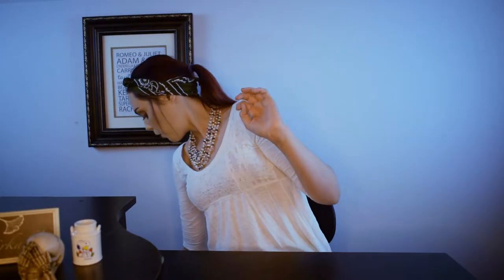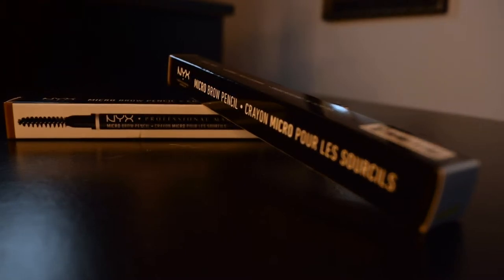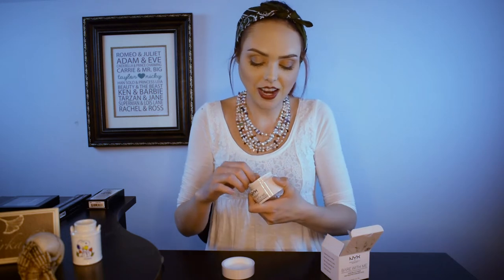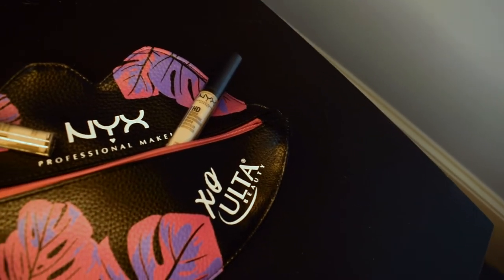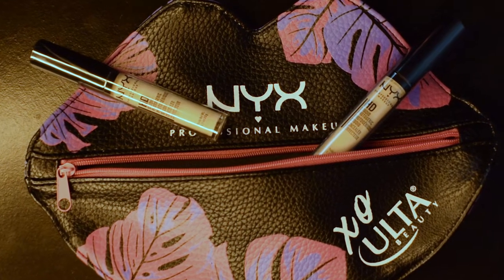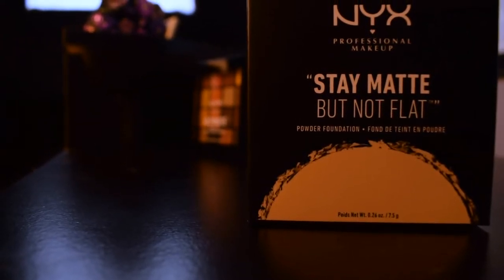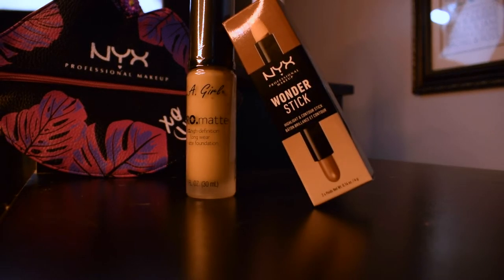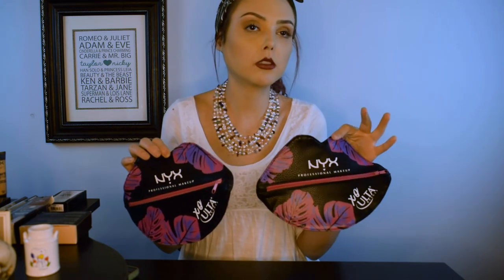INCREDIBLE 20 ITEM ULTA HAUL FOR ONLY $100!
Products:

NYX Bare With Me Hydrating Jelly Primer: $11.90
NYX Micro Brow Pencil: $7.00 (x2)
NYX HD Photo Concealer Wand: $4.20 (x2)
NYX Stay Matte Powder Foundation: $6.65
NYX Wonder Stick: $8.40
NYX Stay Matte But Not Flat Liquid Foundation: $5.25 (x2)
NYX Phoenix Ultimate Shadow Palette: $12.60
NYX Pore Filler: $9.80
L.A. Girl Pro Matte Foundation: $4.99
L.A.Girl HD Pro Concealer: $2.99 (x2)
Hask UnWined Repair Expert Red Wine Conditioner: $5.39
Hask UnWined Repair Expert Red Wine Shampoo: $5.39
NYX Free Cosmetic Bag (x2)